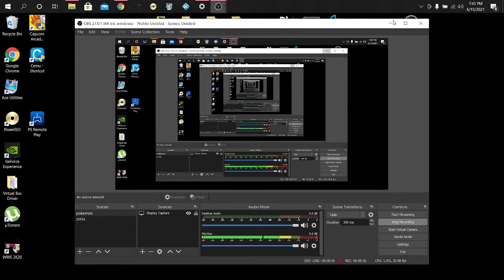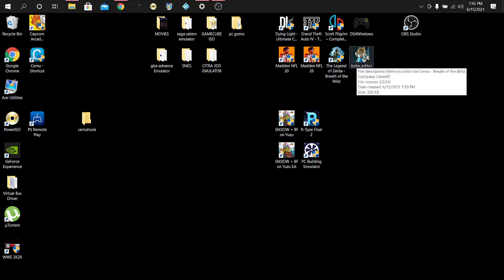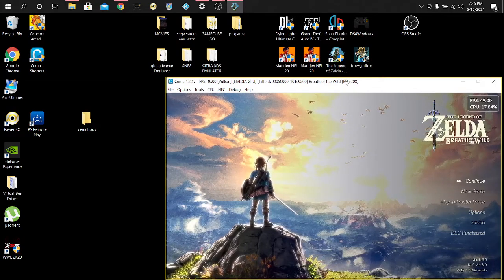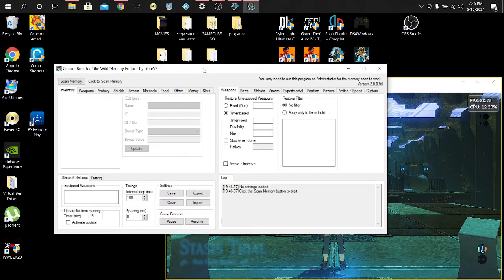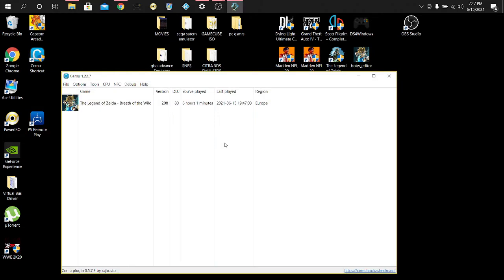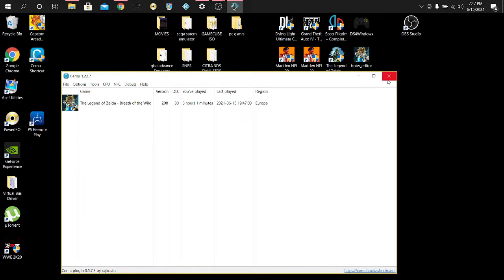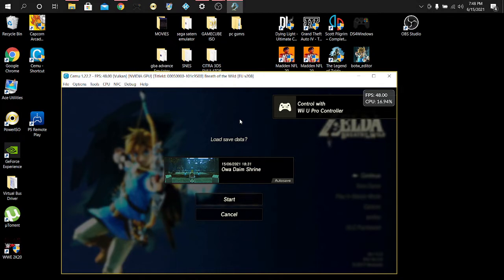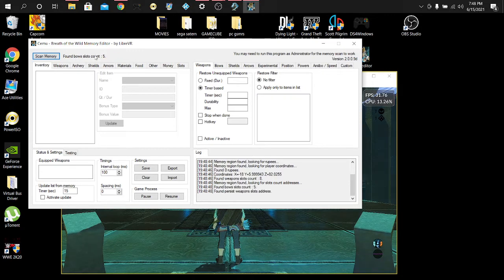HOW TO FIX BOTW MEMORY EDITOR FLAG ERROR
Q:
I have been using LibreVR's program "Cemu - Breath of the Wild Memory Editor", specifically its latest version to my knowledge, v2.0.0.9d, for well over a year, and have not had any problems. Over the weekend, that's when the problems started. For some reason when I tried to open the program, it deletes itself completely from my computer. I tried to re-extract the folder it came from, and nothing was it it. Redownloading it didn't work as I got the "Failed - Download error" message. It worked again for a time when I restarted my computer, but then it happened again, this time the restart being completely ineffective. I checked my antivirus software and Windows Defender, not seeing any signs of it being on a blacklist. Is there a problem with the program itself, or is it my computer, and how can I fix the problem in either case?

A:
LibreVR's editor works by scanning sections of temporary memory and altering those sections. It just so happens that is also how many computer viruses and malware operate. More than likely, your antivirus software is removing the program shortly after you try to run it.

Just open whatever antivirus software is blocking the program and add an exclusion rule for the file. For Windows Security - previously called Windows Defender - you would double click the Windows Security icon on the taskbar and navigate to the Virus & threat protection tab. Under Virus & threat protection settings, click manage settings and click add or remove exclusions.

The process should be relatively similar for other antivirus softwares.